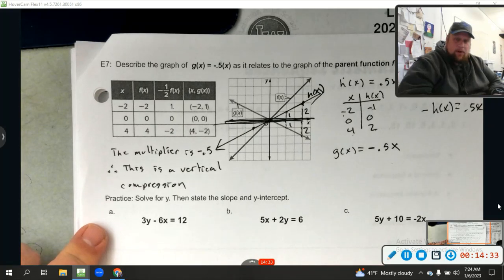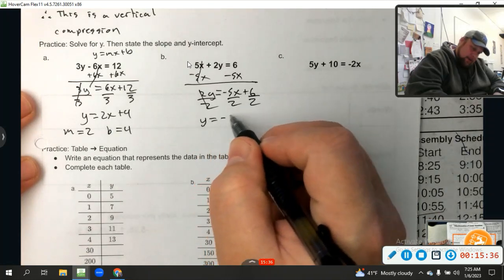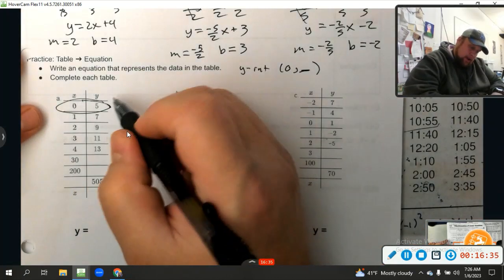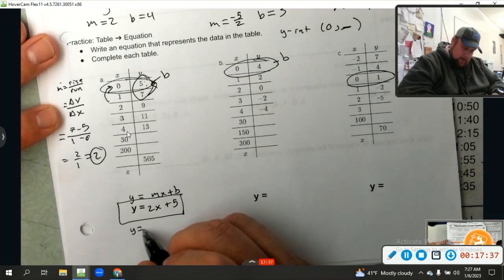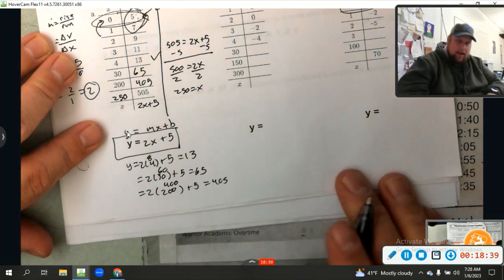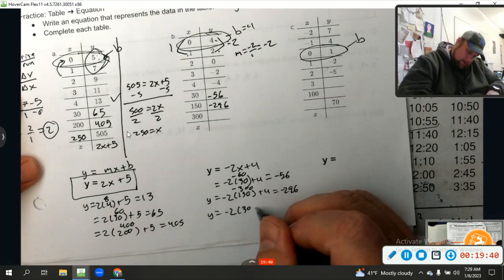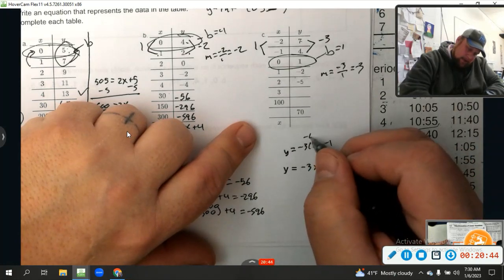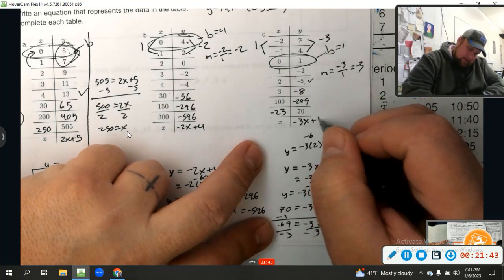Math 1: 4.4 Transformations of Linear Functions P.2